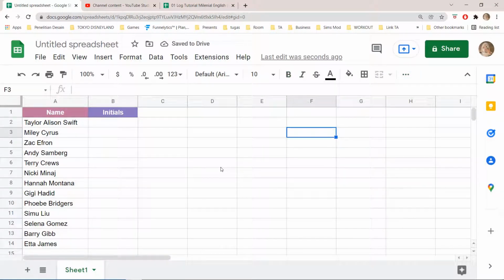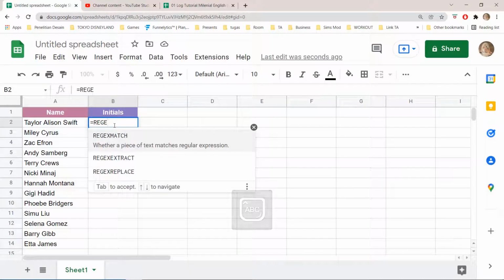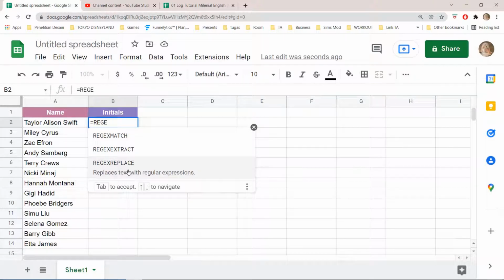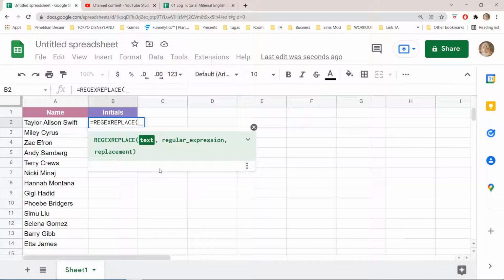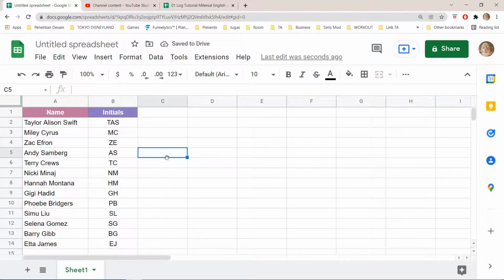How To Easily Get Initials From Names In Google Sheets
Here's an easy wat to get initials from names in Google Sheets.